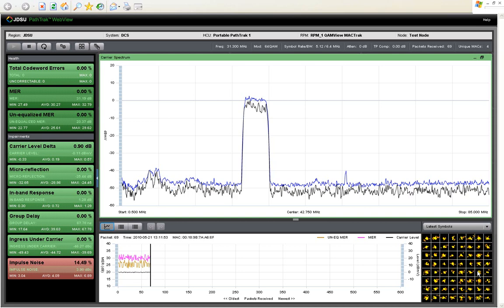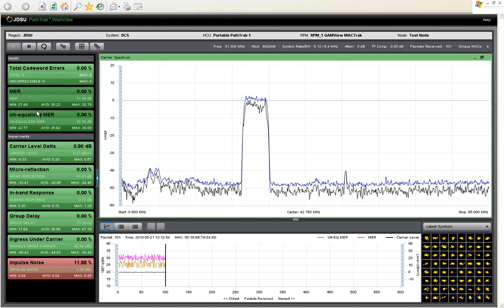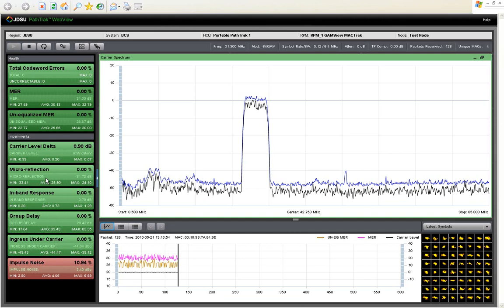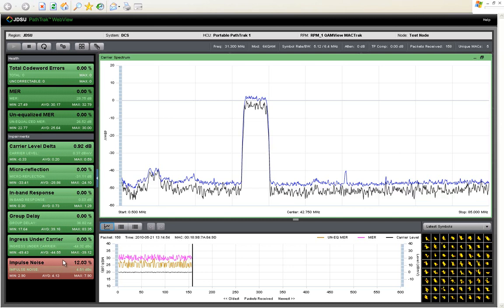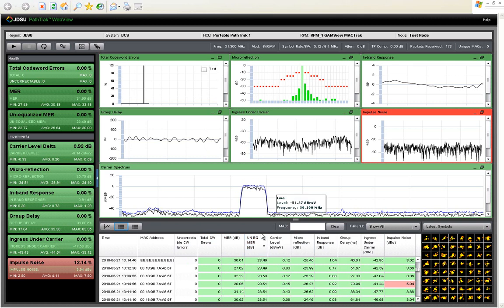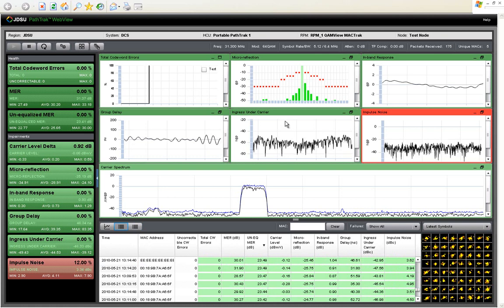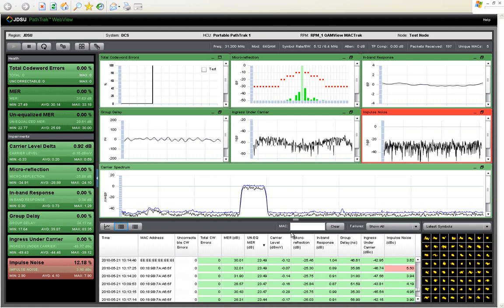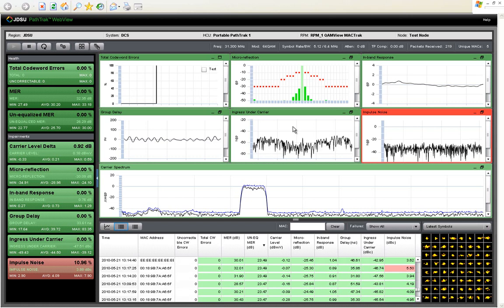WebView 2.5 Demo.wmv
7.5 minute demo video of WebView 2.5 - a free upgrade coming soon from JDSU.  WebView 2.5 enables RPM3000-equipped systems to leverage new capabilities such as Codeword Error Detection and MACTrak - MAC address identification for each packet demodualted to solve their toughest problems.